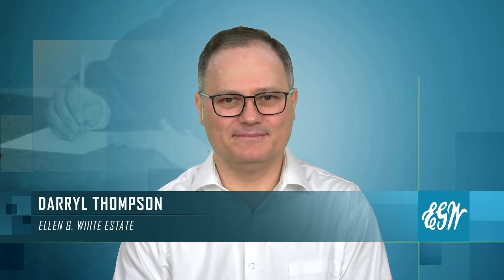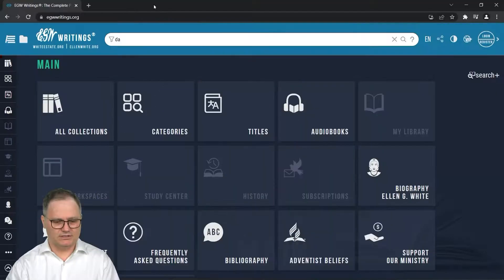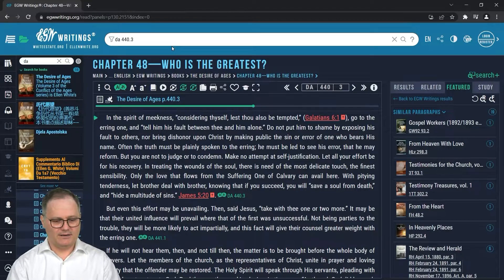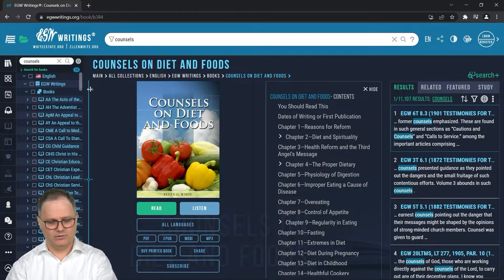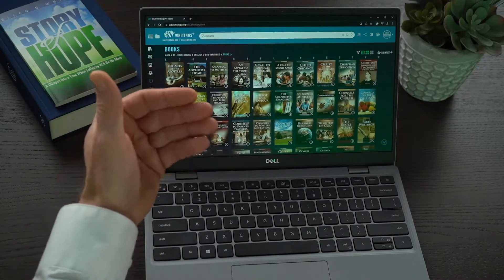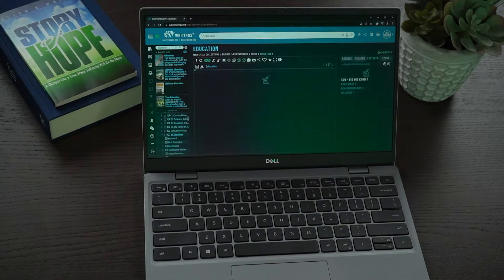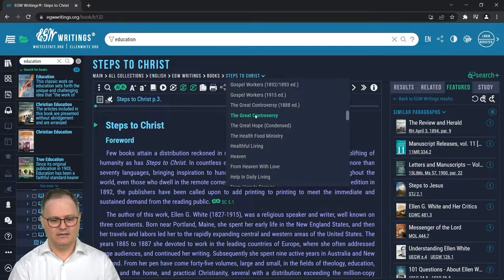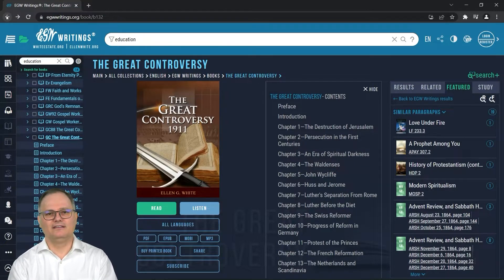How to Navigate the EGW Writings Website.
A look at how to navigate the new egwwritings.org website.

EGWWritings.org contains the complete writings of Ellen G. White, plus interactive features that make Bible study easier and more enjoyable than ever before. Watch this video to learn how to use the EGW Writings website and wall the features that make for a more fulfilling study experience.

The site is a perfect companion for your busy life. EGW Writings.org has  many features that provide countless hours of spiritual enrichment and blessing, such as Subscriptions, Audiobooks, Study Center, Searching, Reading, My Library, Sharing, and EGW Cloud Sync.